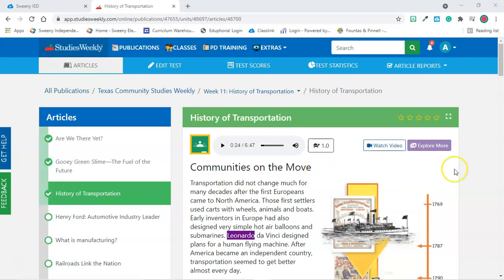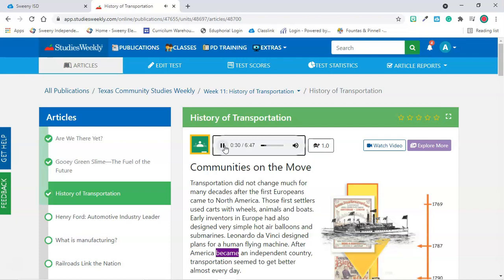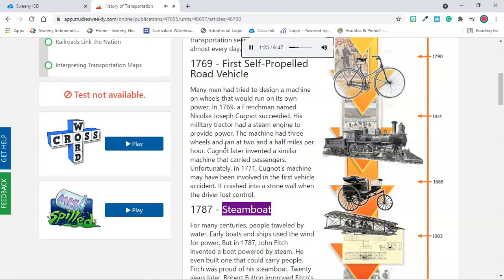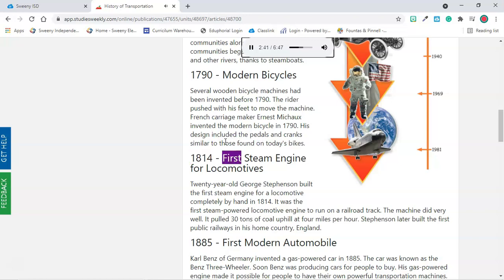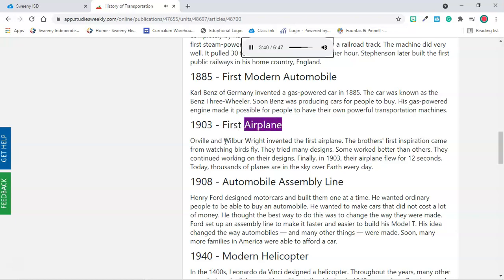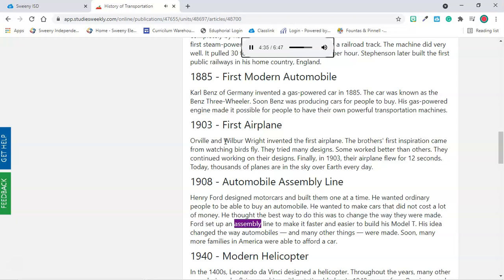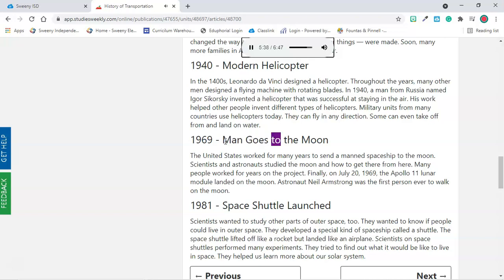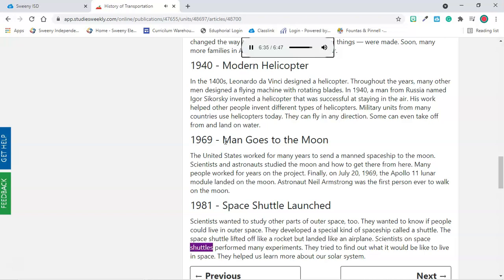History of Transportation